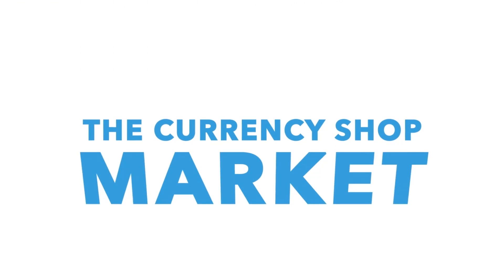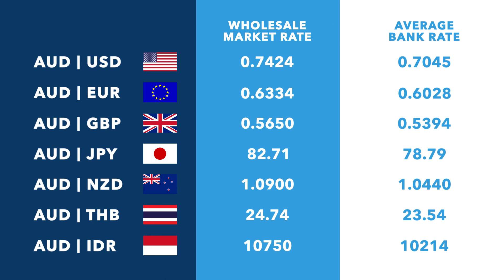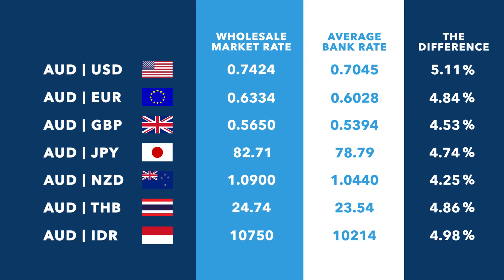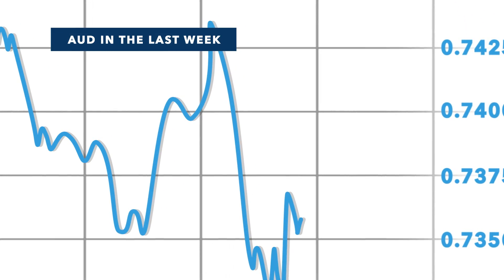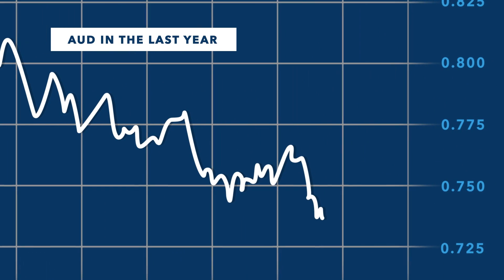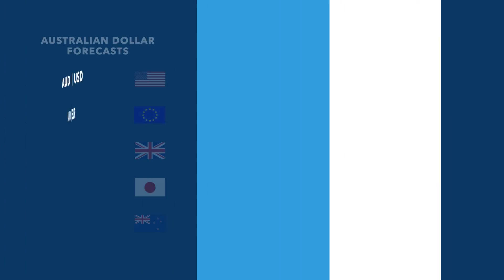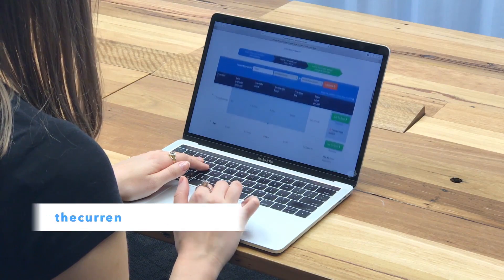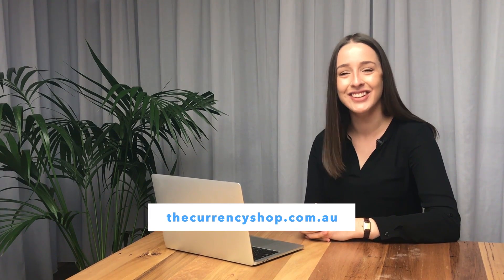Will the Aussie (AUD) EVER go back up?! | Weekly Update (July 23rd, 2018)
Australian Dollar Exchange Rate Update //

The Australian dollar remains low at the moment.  Find out where the Australian dollar is currently sitting and where it could go next.

3-Minute Read - To read more about the forecasts from major Australian banks, you can read our article

***The mid market exchange rates, or actual exchange rates, were collected on Saturday July 21 at 11am.

The average bank rates were calculated at the same time using publicly available website pages from Australia’s big four banks; Westpac, ANZ, NAB and Commonwealth Bank.

It does not constitute a personal recommendation or take into account the particular investment objectives, financial situations, or needs of individual clients. You should consider whether any advice or recommendation in this research is suitable for your particular circumstances.

The mid market exchange rates, or actual exchange rates, were collected from XE.com on Saturday July 21st at 11am.